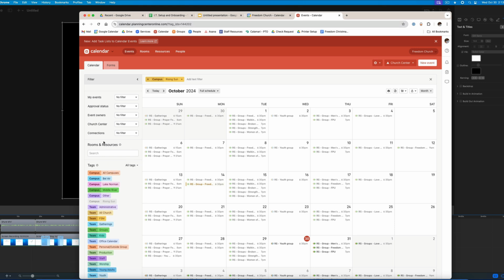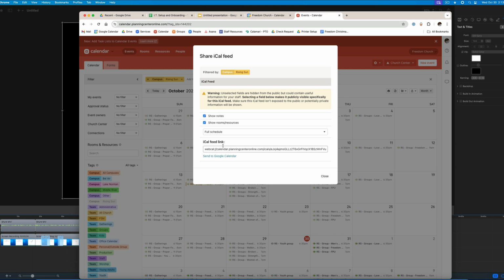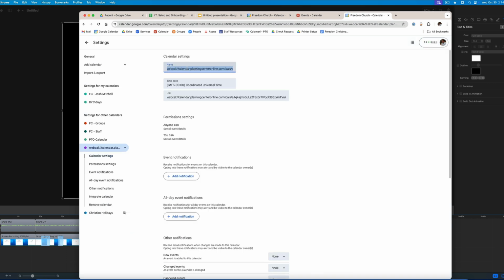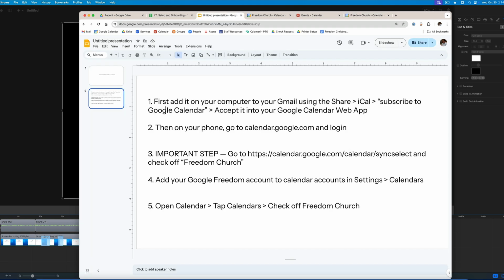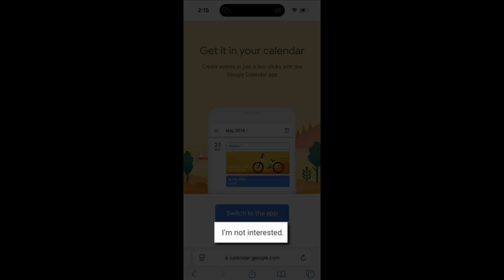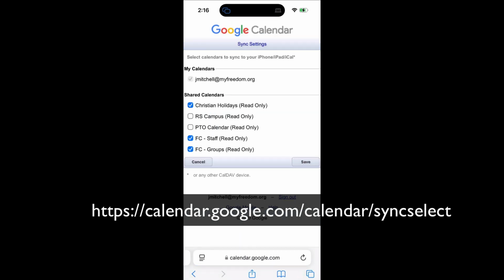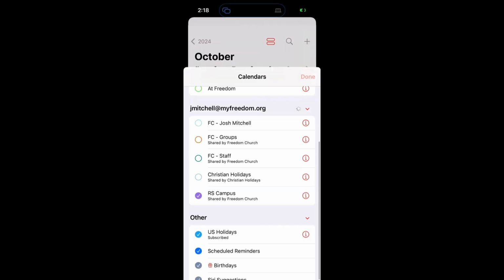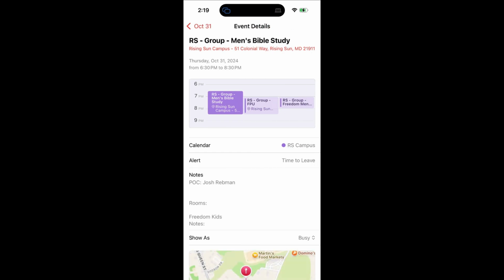How to have PCO Calendar Sync iPhone